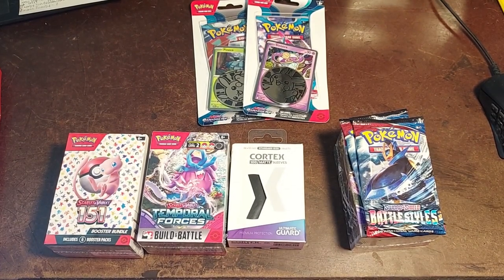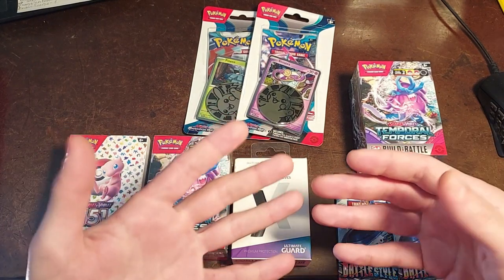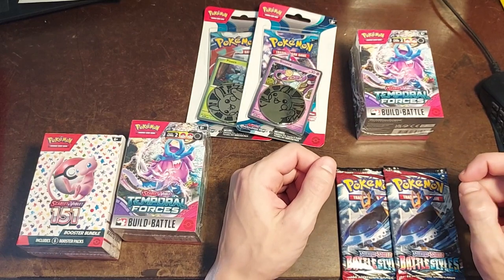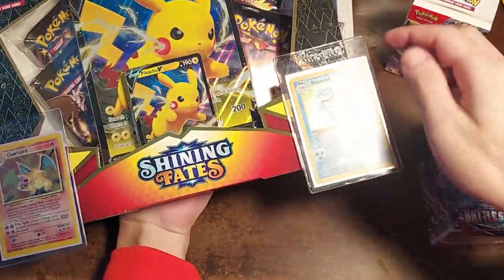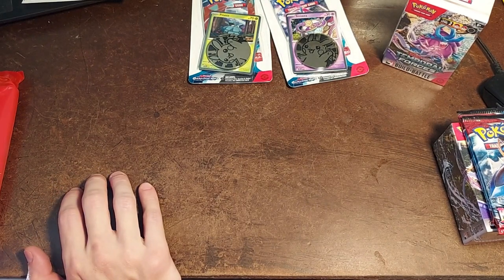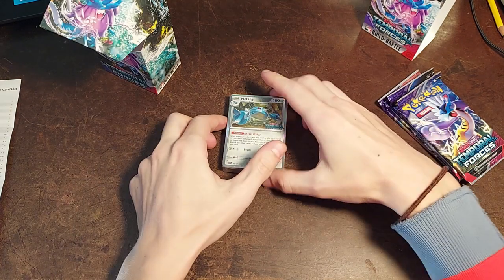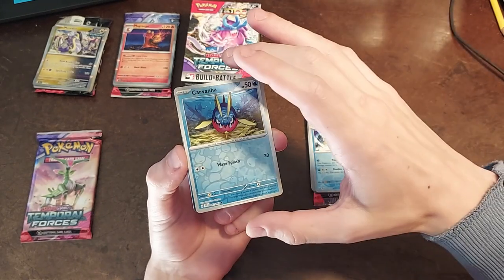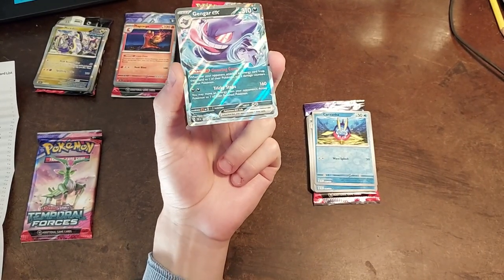Pokemon TCG Series: Ep. 24 - Temporal Forces B&B Box!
0:00:00 - Hello
0:00:39 - Recap
0:19:03 - B&B Box Unboxing
0:21:54 - B&B Deck Opening
0:39:23 - Booster 1
0:47:50 - Booster 2
0:53:20 - Booster 3
1:03:55 - Booster 4
1:07:43 - Your Basic Philosophy Lesson
1:14:16 - Wrapping Up